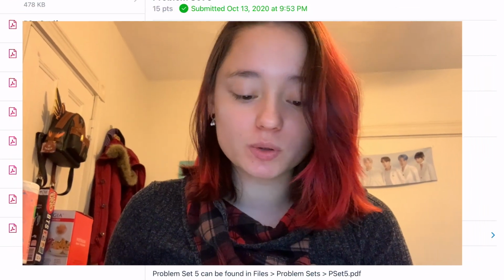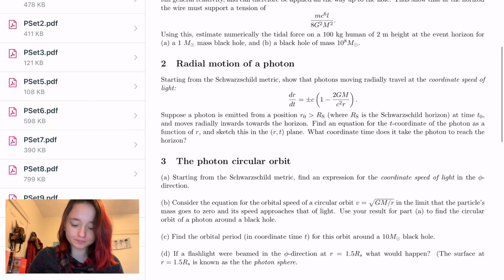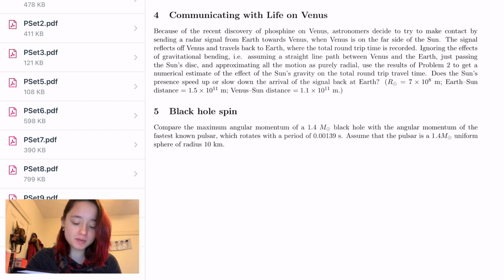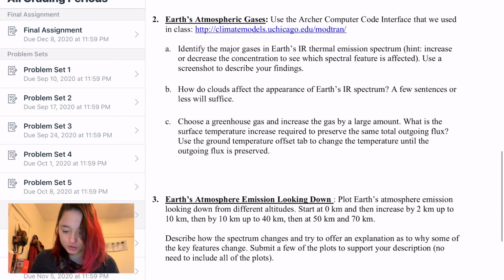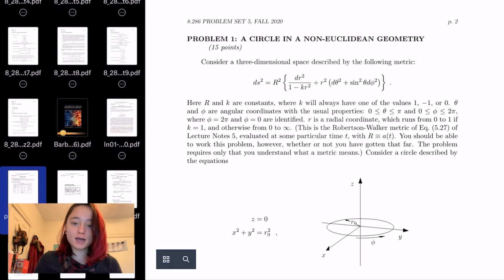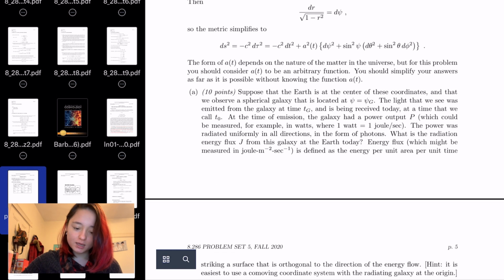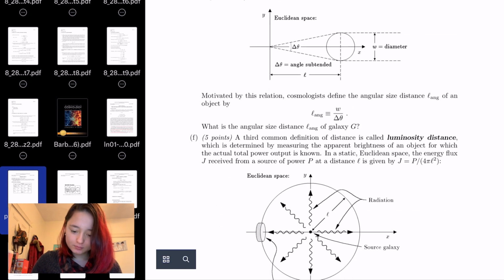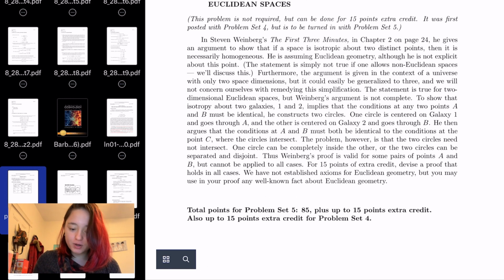ASTROPHYSICS PSETS AT MIT | by an MIT student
Hiya! I'm Kylie, and I'm a Junior at MIT who was accepted into Harvard, Stanford, MIT, and Caltech. This video takes you right into the heart of MIT astrophysics psets. Enjoy~!

If you'd like personalized academic consulting, help finding your passion, or simply someone to assist you in creation of a long term plan for your future, sign up for a session with me